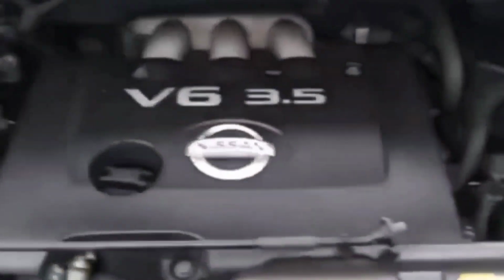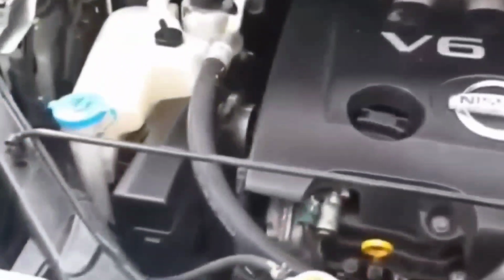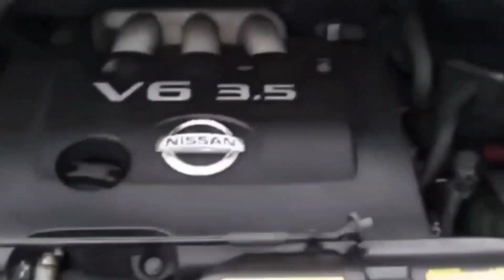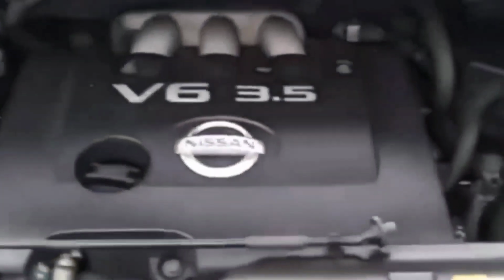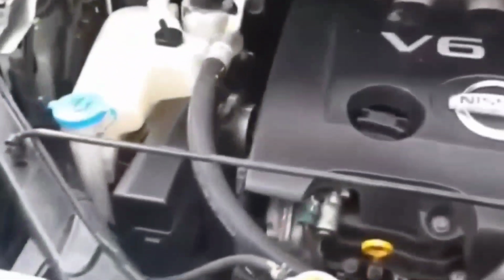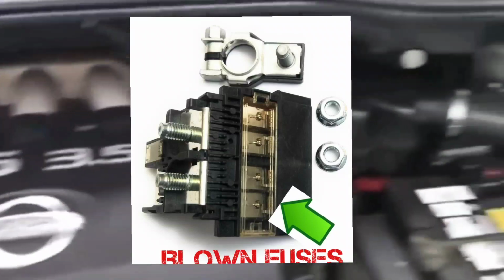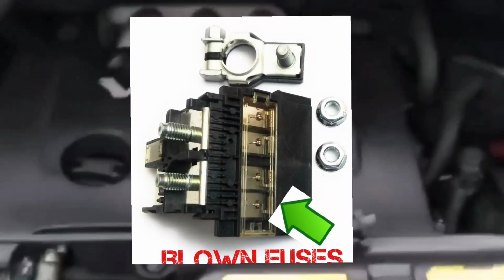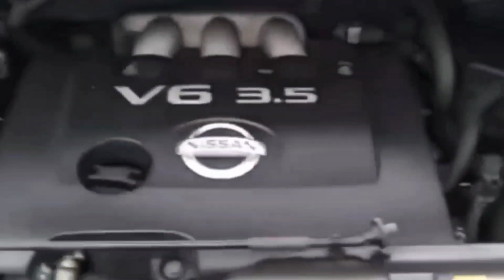NISSAN QUEST HAS NO POWER NO CRANK NO START- CAN'T JUMP START FROM CABLES OR STARTER PACK- FIX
Replaces part number: 24340-7F000, 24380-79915
Compatible with Nissan 370Z 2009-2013, 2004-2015 Armada, 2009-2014 Cube, 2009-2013 GT-R, 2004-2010 Quest, 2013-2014 Sentra, 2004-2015 Titan, 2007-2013 Versa.
Package Contents: 1 x Positive Terminal Assembly, 1 x Battery Fuse, 1 x M8 Nuts